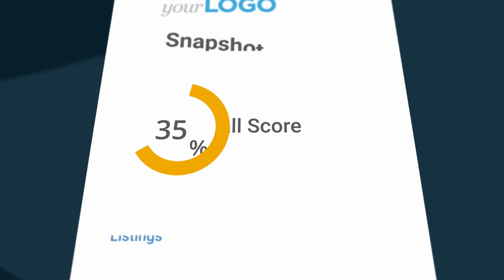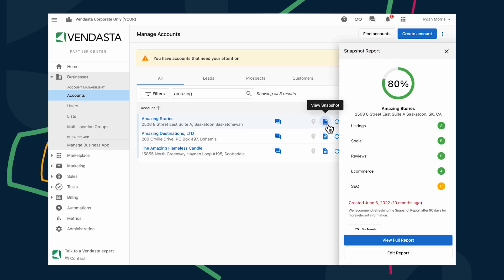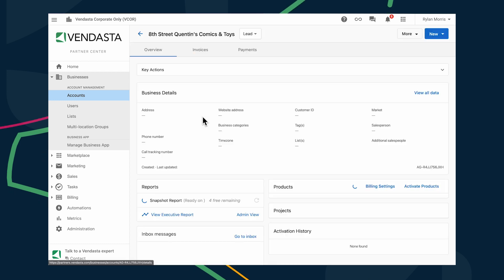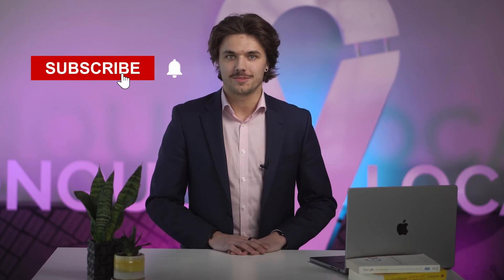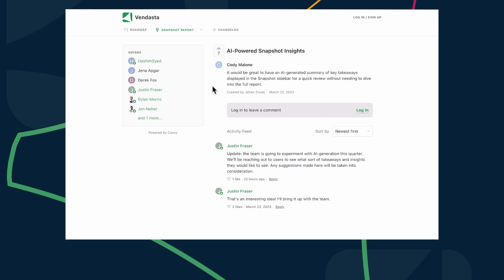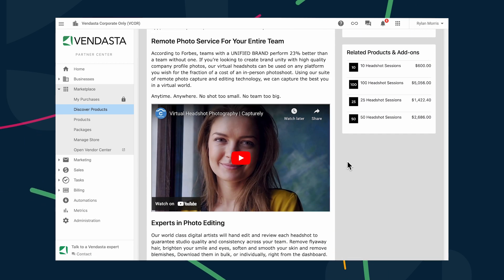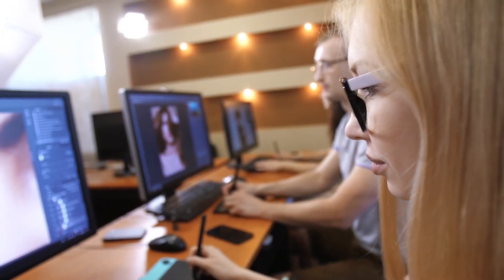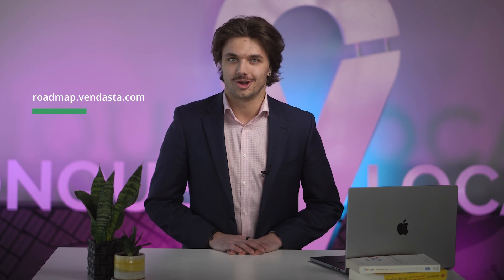Sealing the Deal with Snapshot Report…from Partner Center | Weekly update | Apr. 6, 2023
In this week’s edition, Jacob Sirrs shares updates to Snapshot Report, Yesware, and Marketplace. You can now:

Edit Snapshot Reports right from Partner Center

See when Snapshot Reports are ready with just a glance

Provide clients with more context on Snapshot Report results

Share your ideas on AI for Snapshot Reports

Add or remove tags in bulk from contacts in Yesware

Get professional headshots remotely from Capturely